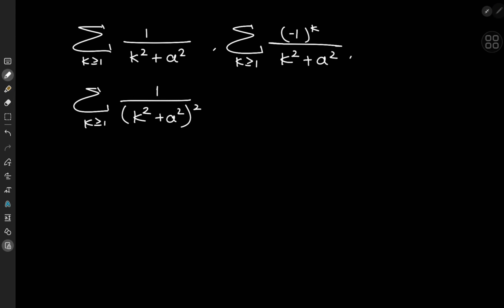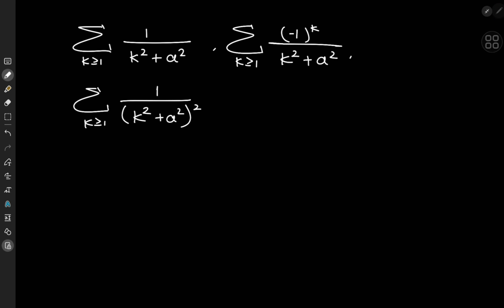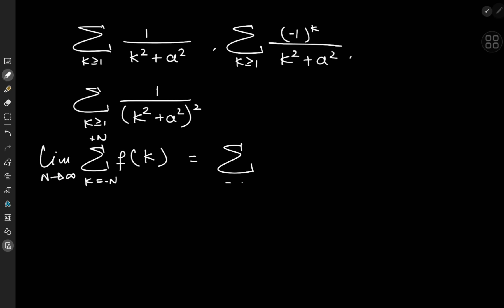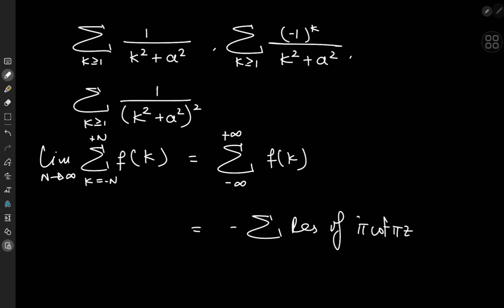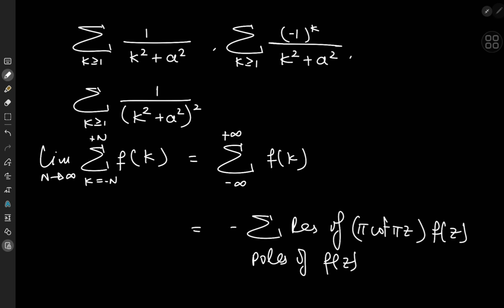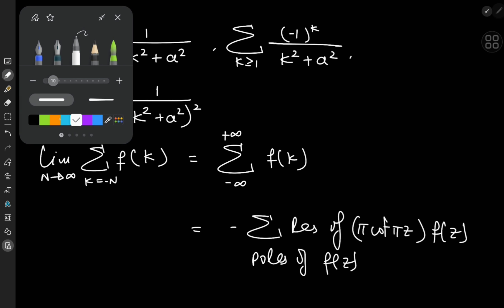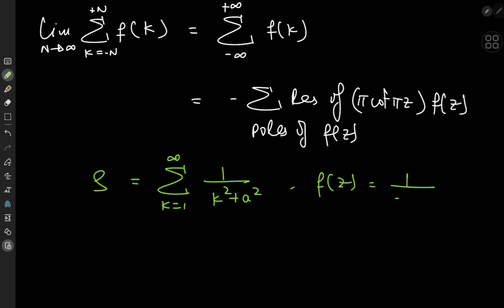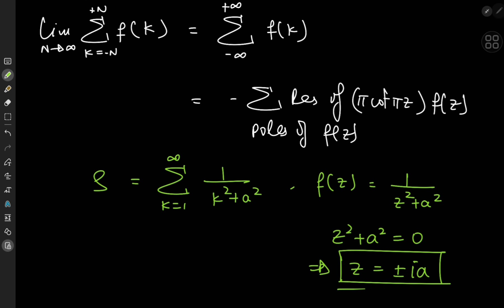An overpowered trick for infinite series